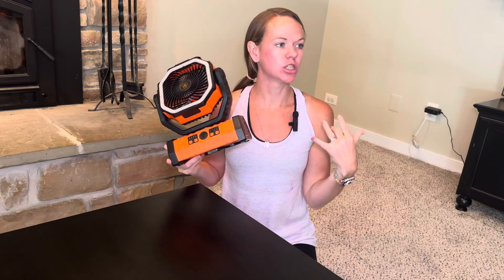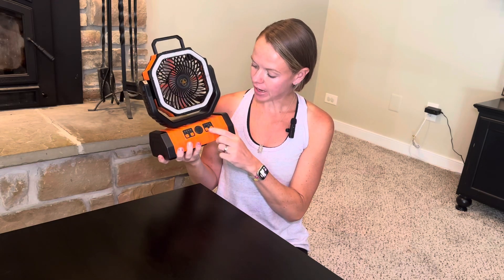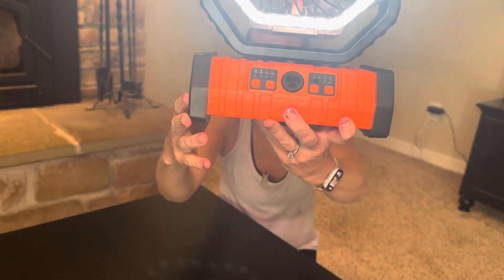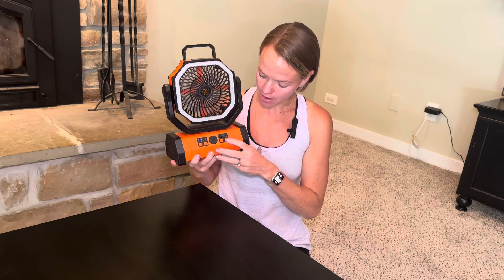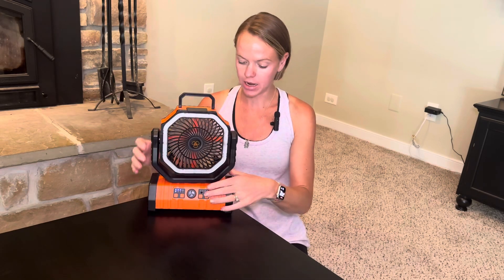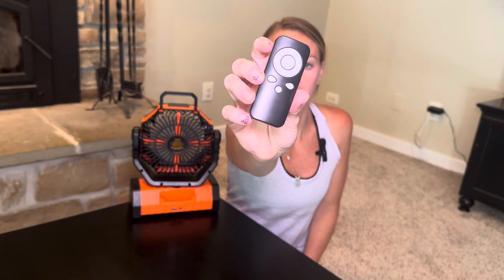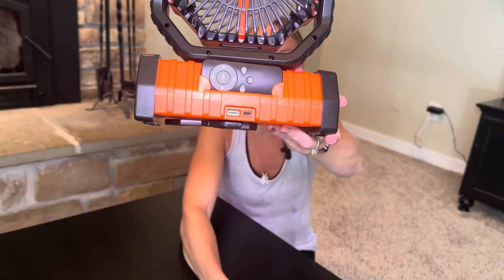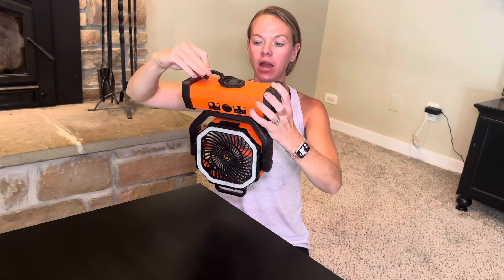ADJUST Camping Fan Battery Operated Powered Fan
ADJUST Camping Fan Battery Operated Powered Fan on Amazon